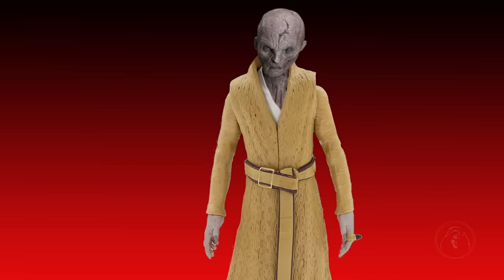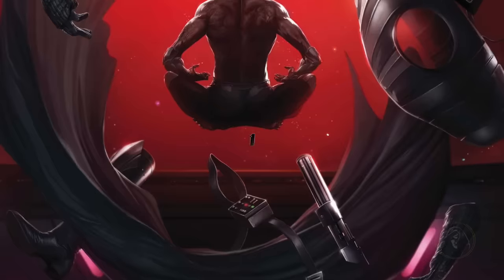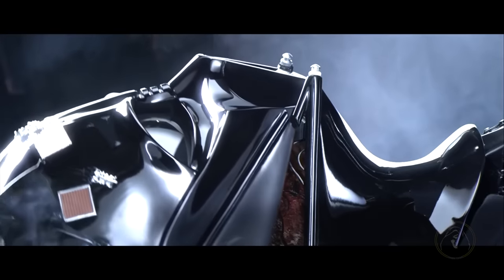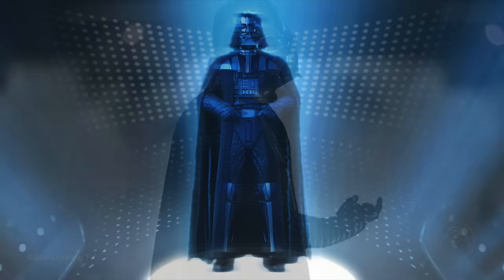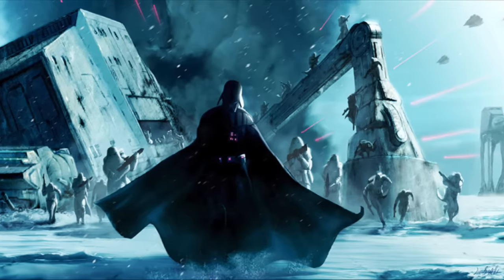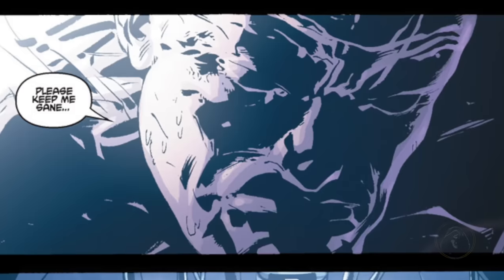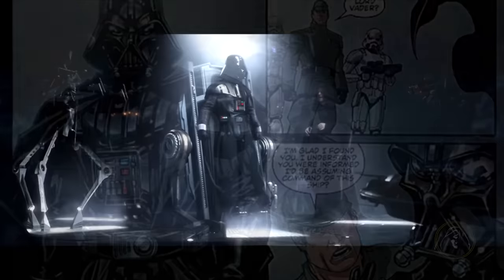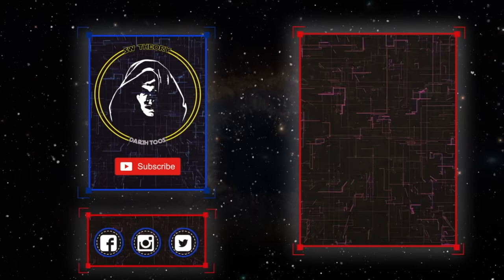10 Interesting Facts About Darth Vader's Suit You Didn't Know - Star Wars Explained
In Star Wars Revenge of the Sith, Anakin Skywalker loses to Obi-Wan Kenobi and turns into Darth Vader.
Vader had many functions in the Empire and in the Galaxy even...but what functions did his suit provide for his everyday life? What did they do to hold him back? Make him stronger? Weaker? The specific gadgets he had control of?
What made Anakin Skywalker feel the constant rage within the suit?

(Various colours and styles available)

(Live chat/forums/games/puzzles/quizzes)